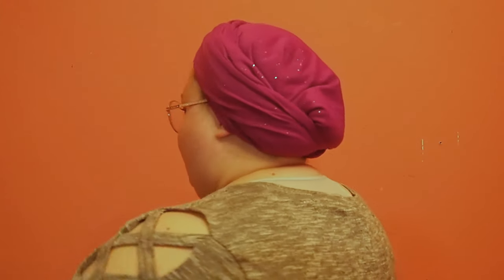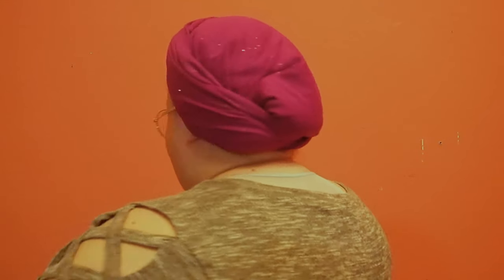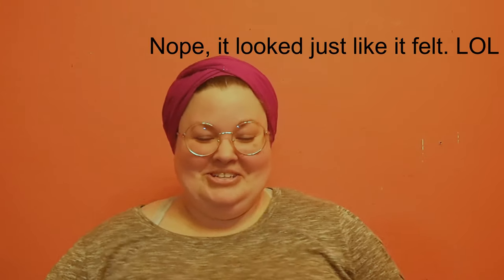Shaper Restuffing TIp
Ever wonder how to  get your shaper back into "shape?" Here's a quick video to show you how and a wrap tutorial with my new scarf from Wrapunzel.